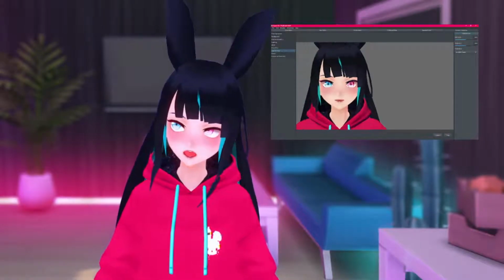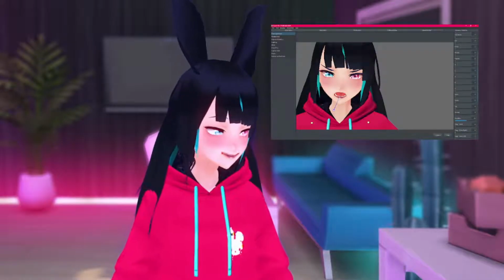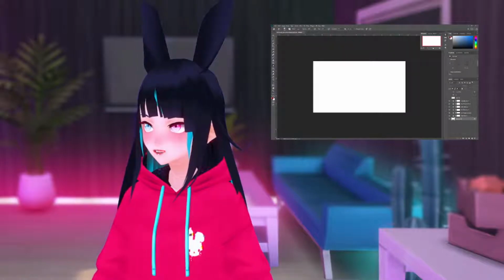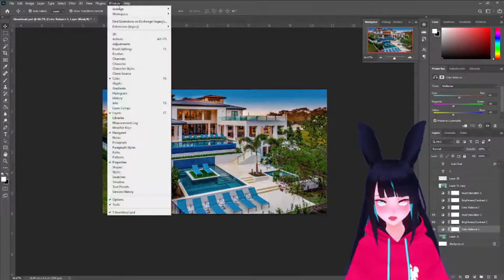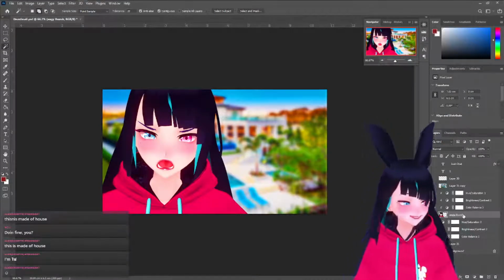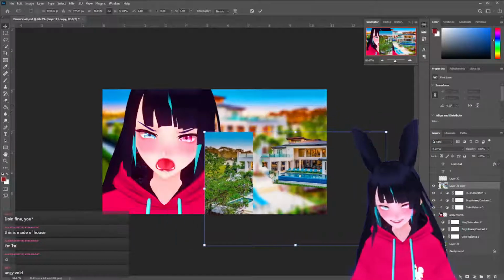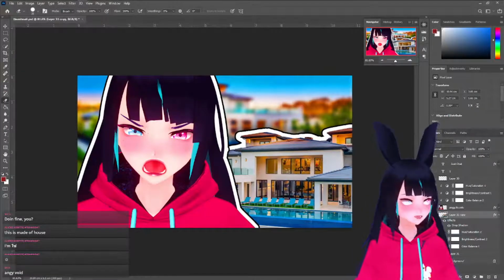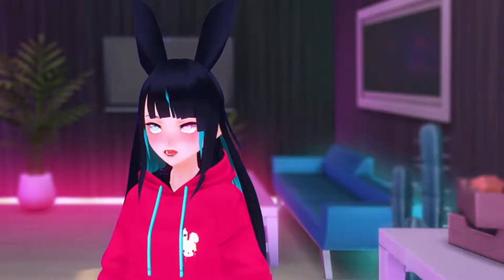How to Make Vtuber Thumbnails for YouTube on Photoshop!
~MEMBERS~
Supernovae:
YD Plays

Dreamers:
Gavin Good
Igorsaww
M0noXyd

Nyash is an immortal space being who is trapped for eternity in the void. She was punished by higher beings who believed she had wasted her potential. She's made the best of her situation by sharing her addiction with her loyal viewers. An all-nighter that never ends.